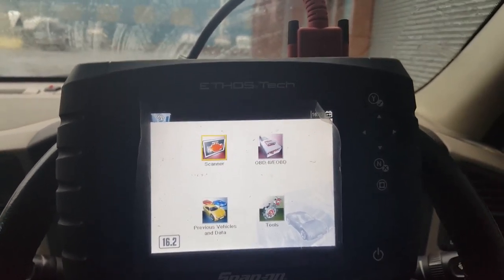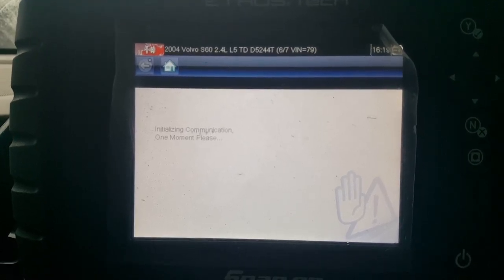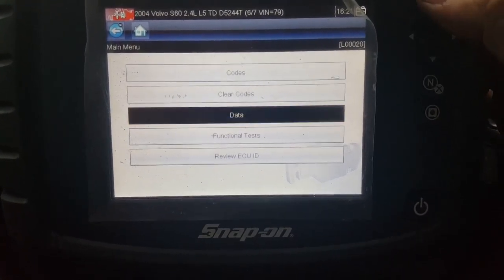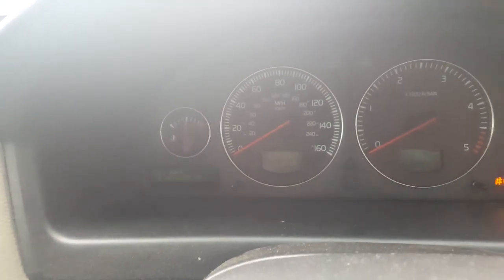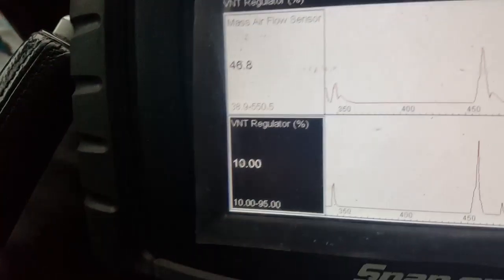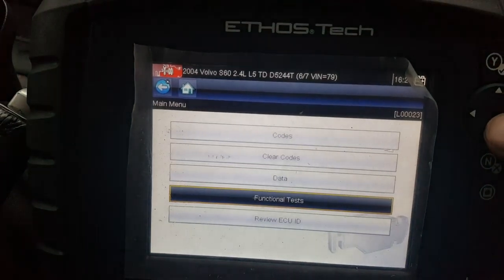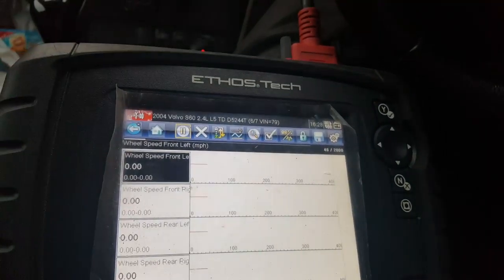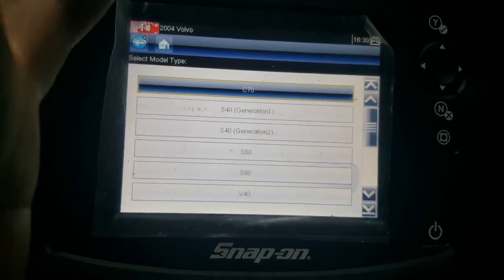Ethos Tech Volvo S60 D5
Snap On Ethos Tech features shown on a 2004 Volvo S60 D5.